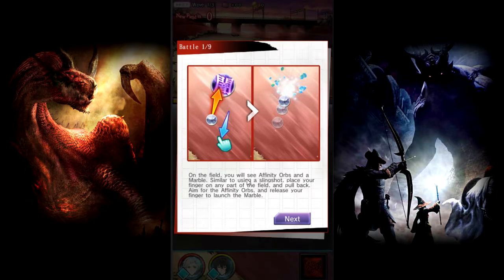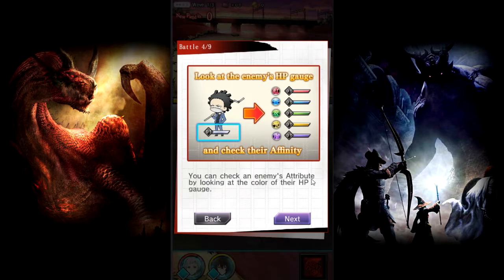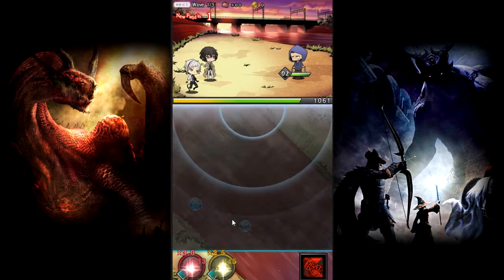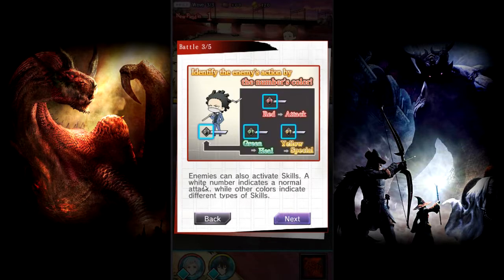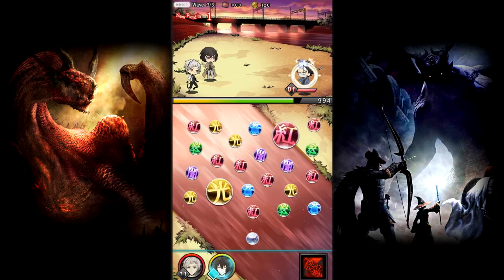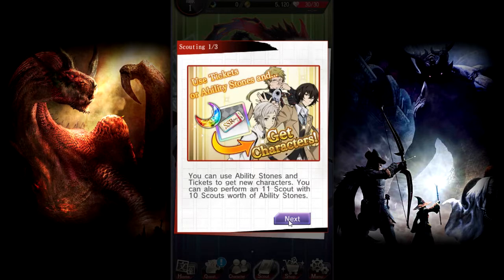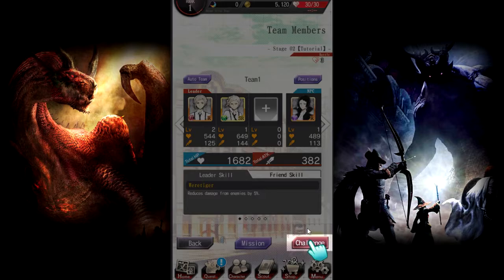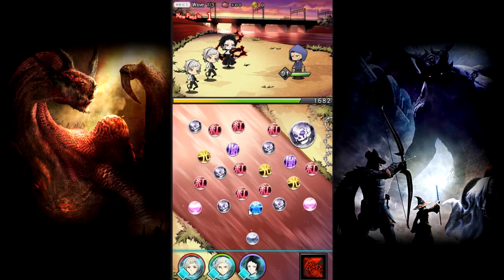Bungo Stray Dogs: The Tales Of The Lost Gameplay | Mobile Game | A Orb Breaker Game?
[Dragon Blaze] Guild Rules Before Joining TeamLazy (Subject To Change)

[Main Rules]
1.No Racism
2.No Harassment of other players
3.No Having Multiple Accounts In The Guild - This is to help other players who want into the guild. Refusing to remove them will cause you to be kicked. So plz join with only one account.